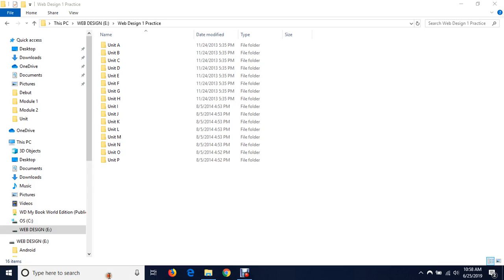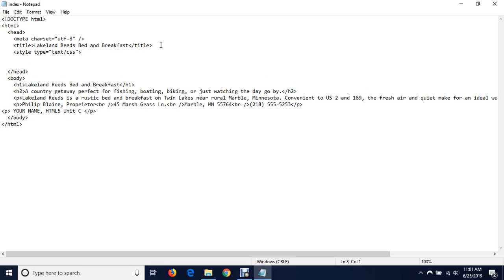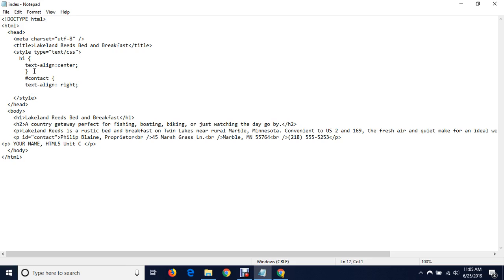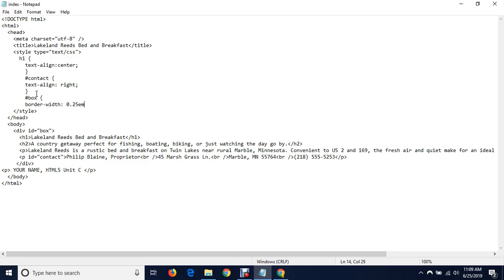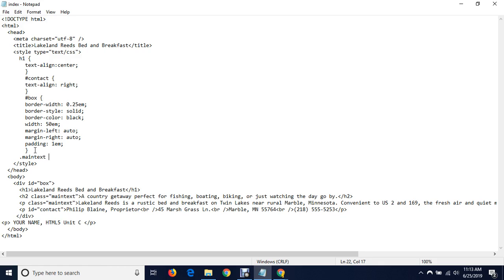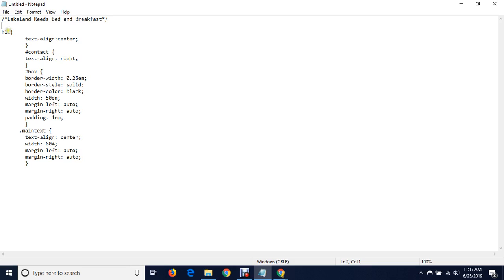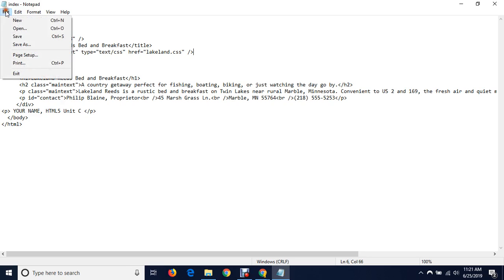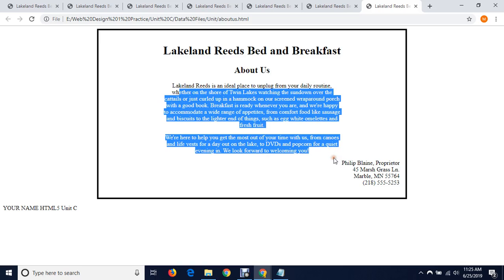Unit C Lakeland Reed, pages 49-63